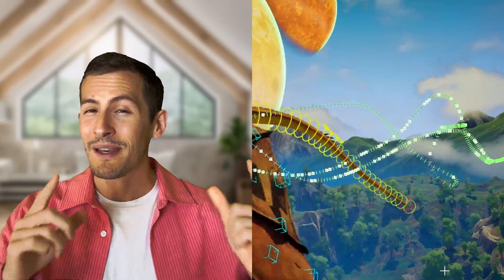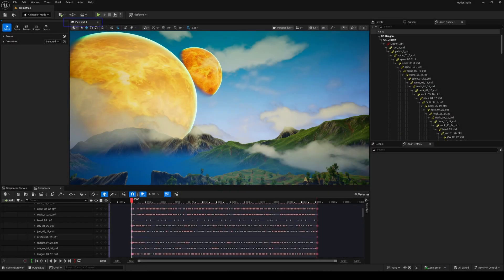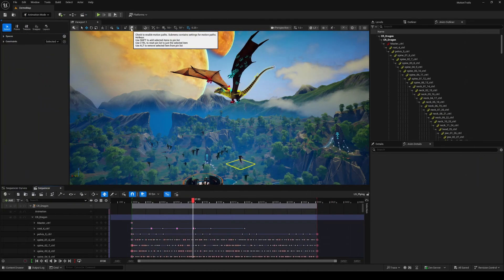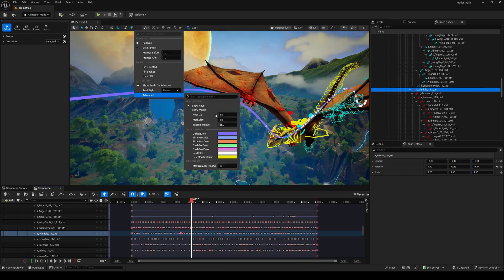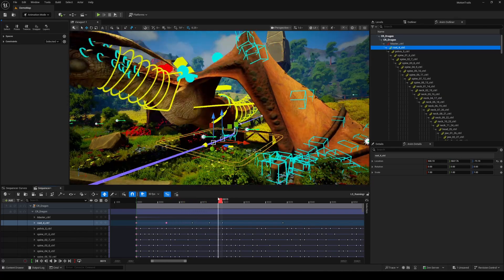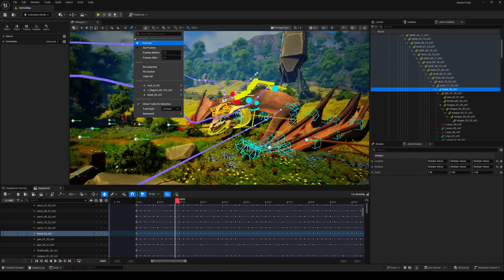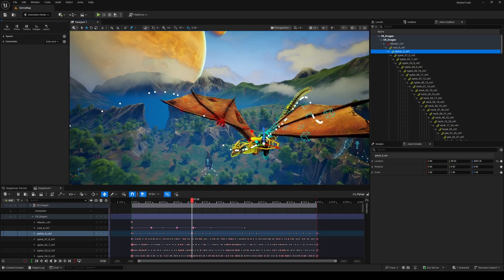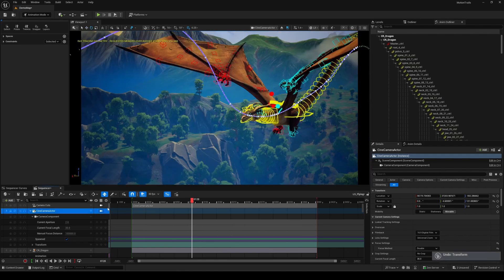Discover the New Motion Trails Tool in Unreal Engine 5.6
Discover with me the new Motion Trails tool with tons of new improvements! Another update for making life to animator in @UnrealEngine easier. Let's go!

00:00 Intro
00:11 What's Motion Trails?
00:33 How to use it
01:20 QOL Updates
02:43 Offset and Space switch
03:34 Outro